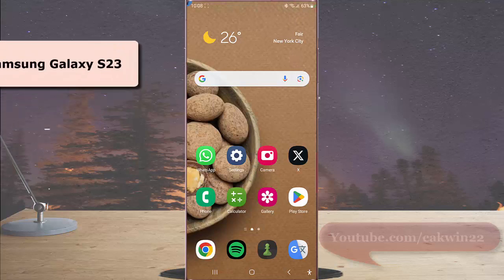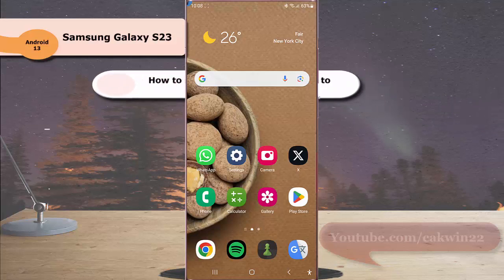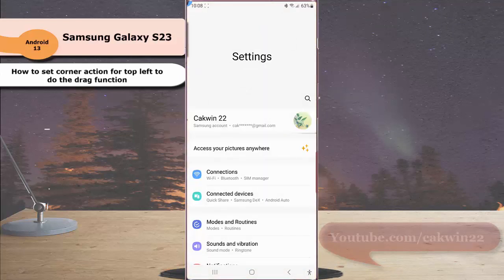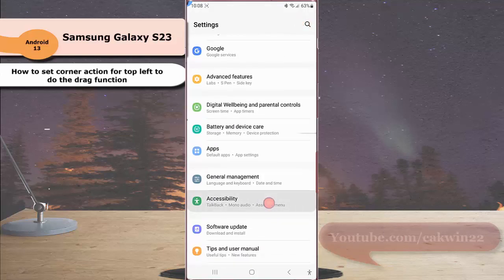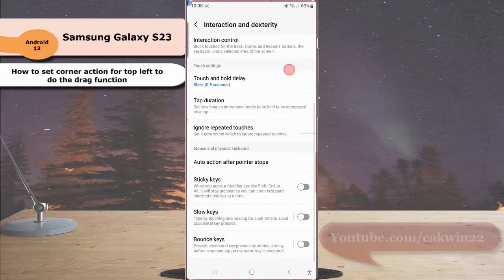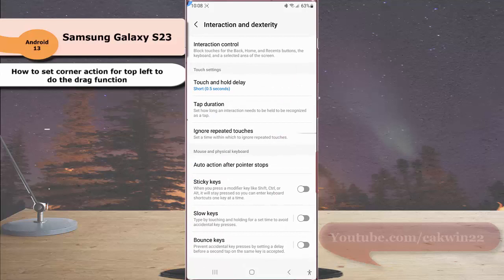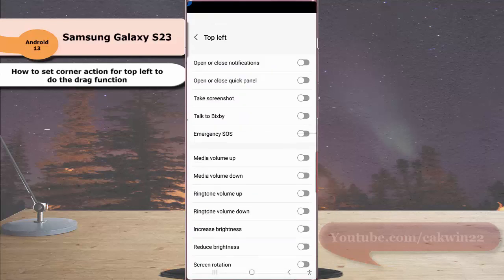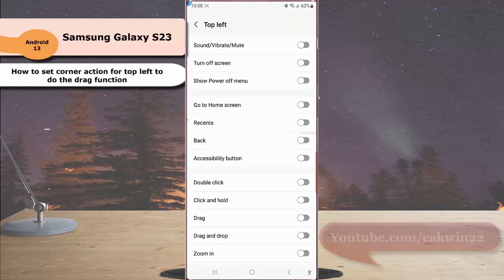Samsung Galaxy S23 Ultra : How to set corner action for top left to do the drag function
In this video, you will find the steps on how to set corner action for top left to do the drag function in Samsung Galaxy S23/S23+/S23 Ultra. To do so, you have to enable Drag option under Top left corner action menu. When that option is enabled, you can do a drag by hovering and stopping your mouse pointer on the top left corner of the screen and then bring the mouse pointer to the point where you want to start dragging and then bring the mouse pointer to the point where you want to stop dragging. This video uses Samsung Galaxy S23 Ultra SM-S918B/DS International version runs with Android 13(Tiramisu)